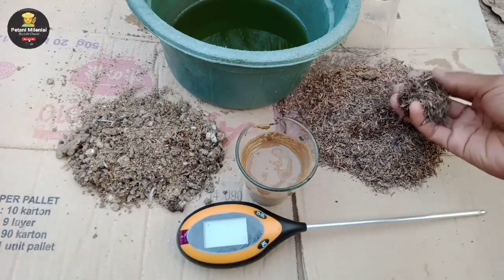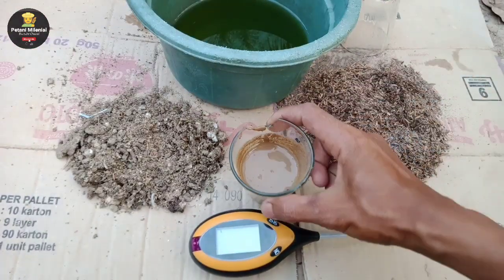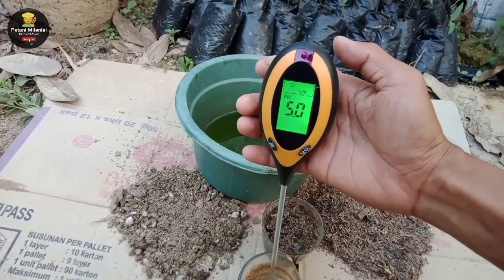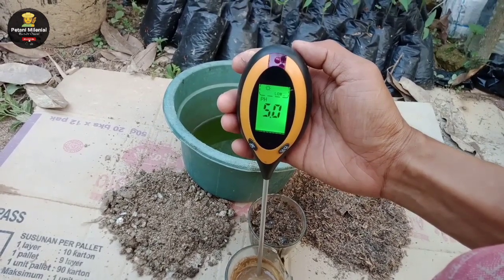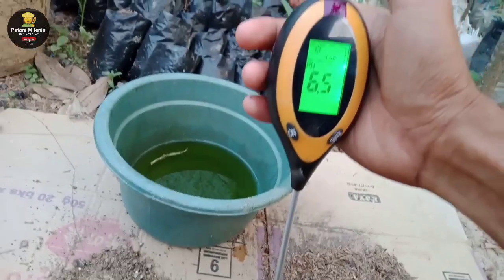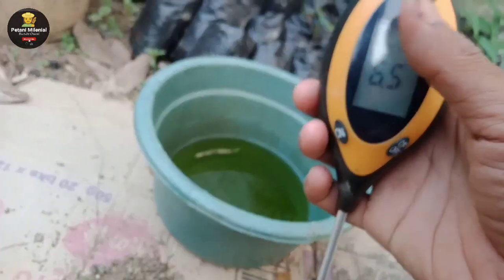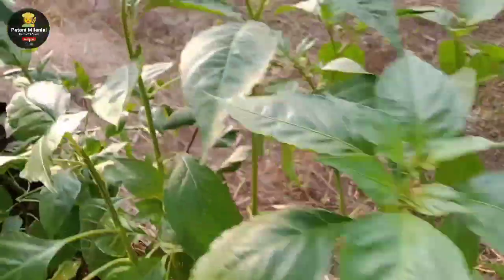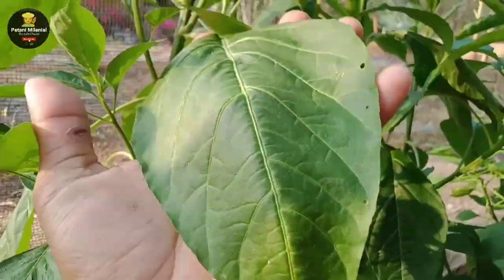Cara paling mudah membuat media tanam super subur..!!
Video kali ini saya akan melakukan uji PH pada media tanam berupa sekam lapuk dan kohe ternak yg sudah difermentasi, hasilnya seperti apa simak terus videonya sampai habis ya dan jangan Diskipp, bagi temen2 yg belum subscribe silahkan tekan tombol subscribe temen2 karna subscribe itu gratis oke terimakasih yg sudah subscribe semoga rejekinya selalu dimudahkan 🙏